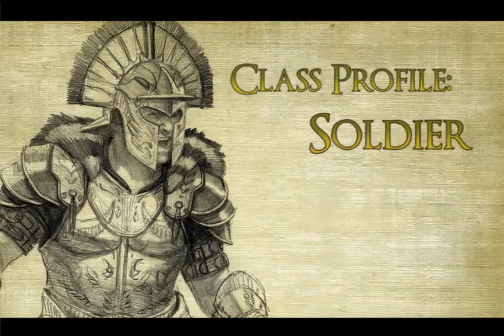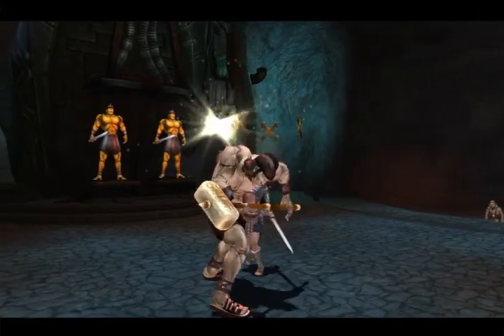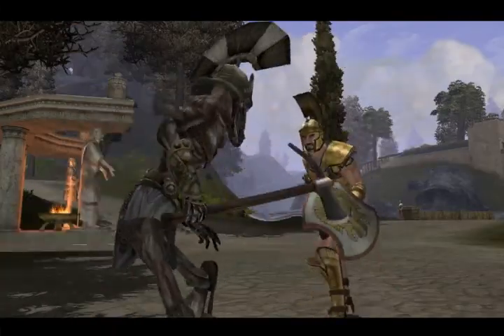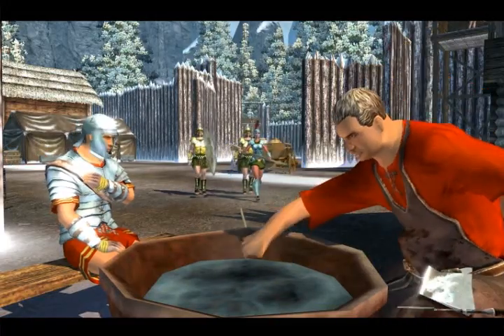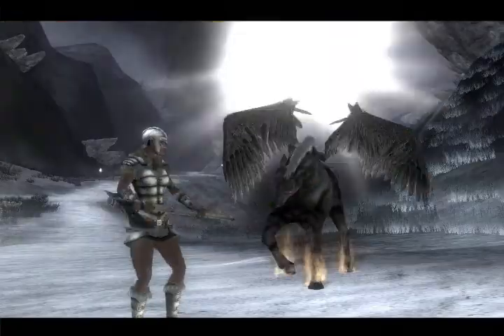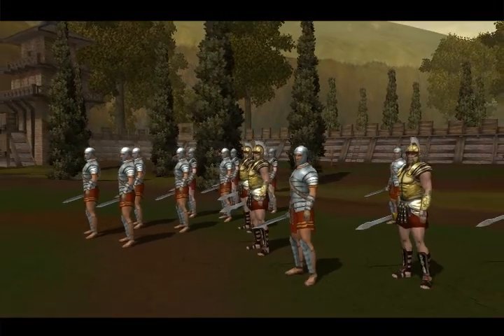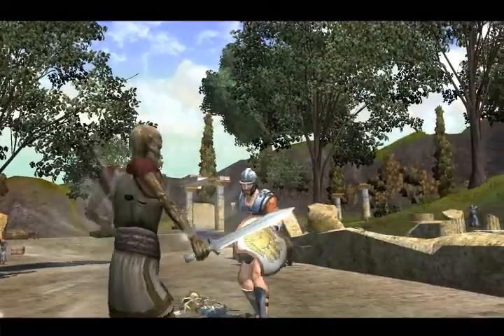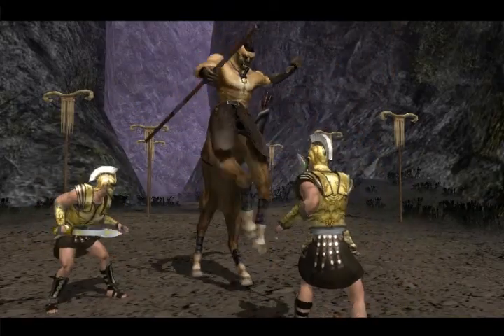Gods & Heroes - The Soldier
Design director Stieg Hedlund describes the game's Soldier class.